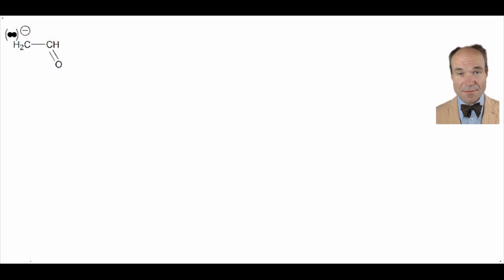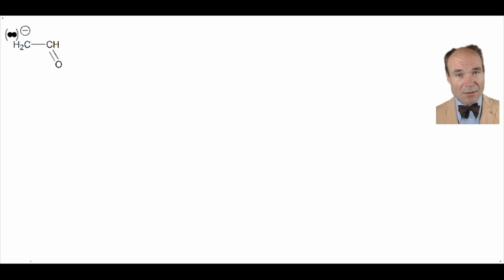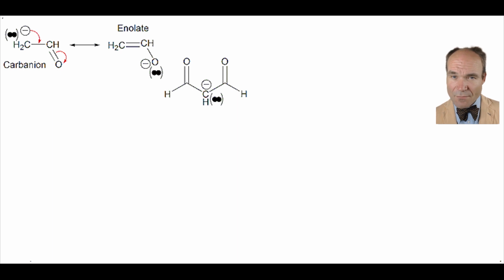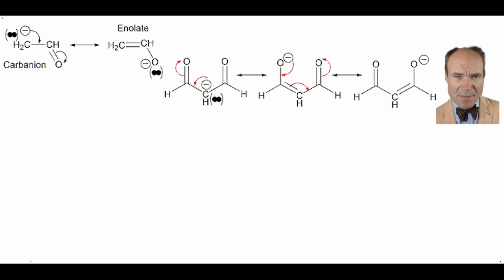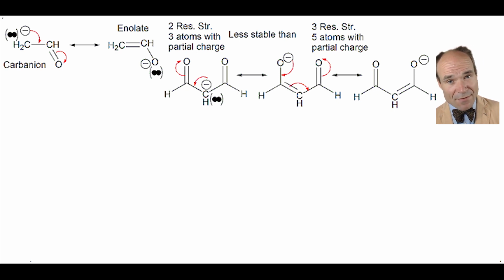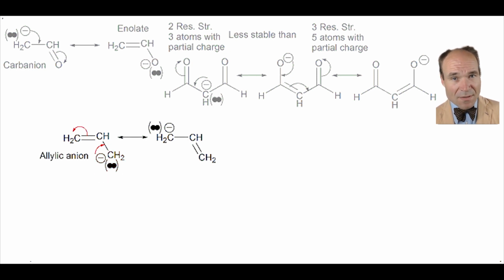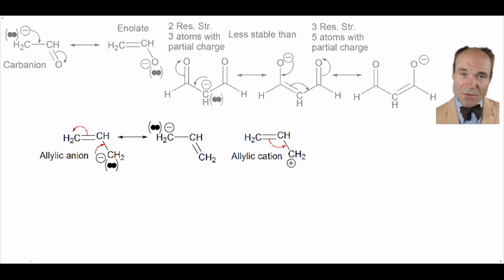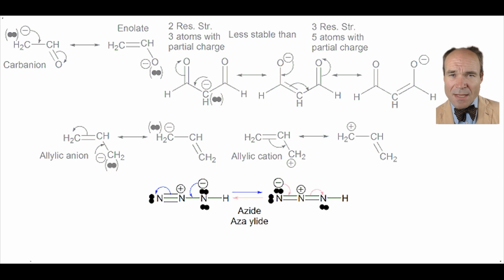The Use of the Abundance of Resonance Structures to Anticipate Stability; Allyl Ion and Azide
Some simple examples of mechanisms that rationalize the change between resonance structures demonstrate how arrows generally move and what that movement means. The number of possible resonances allow anticipation of the real molecule’s stability. These examples include Enolate, 1,3-Diketone anion, Allylic anion, Allylic cation and Azides.